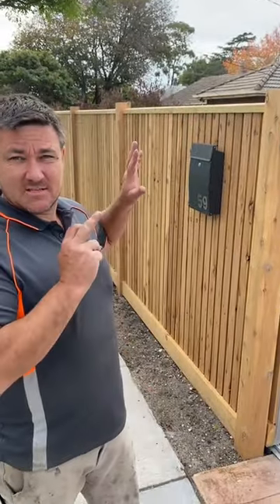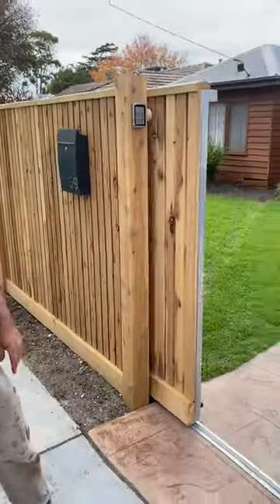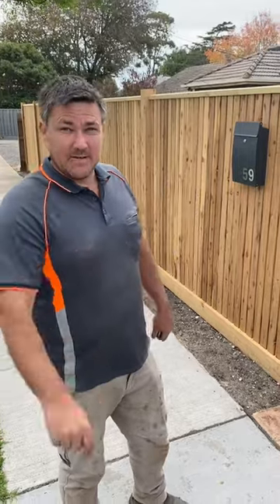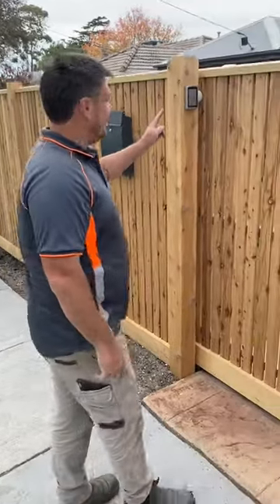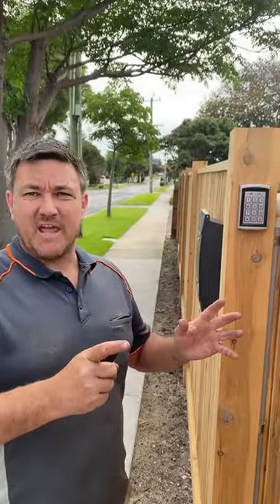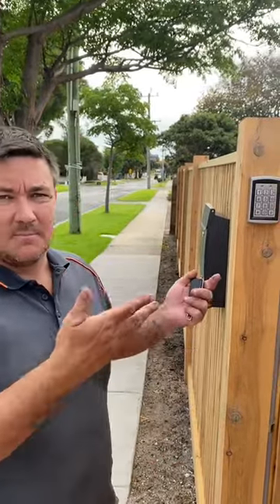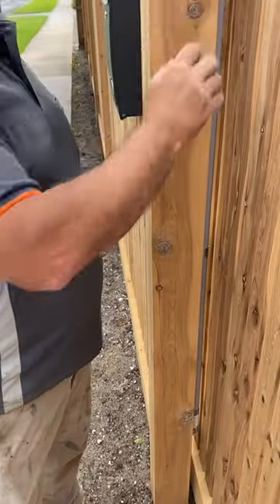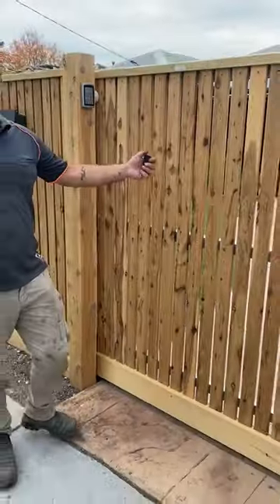Keypad gate entry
Nailed it fencing socials